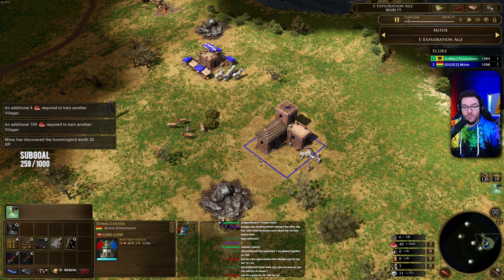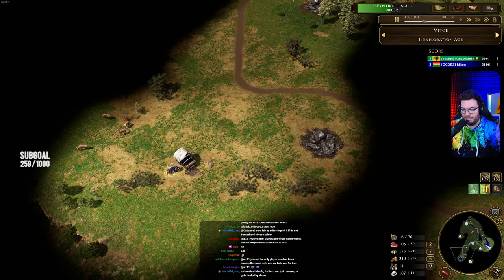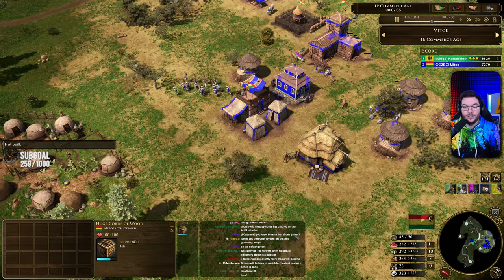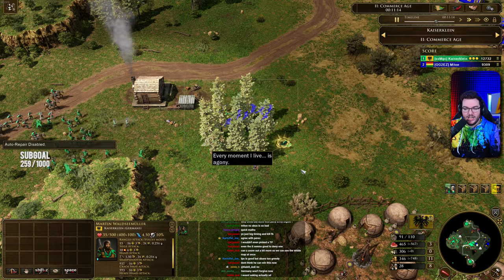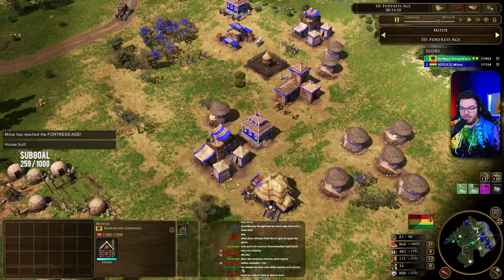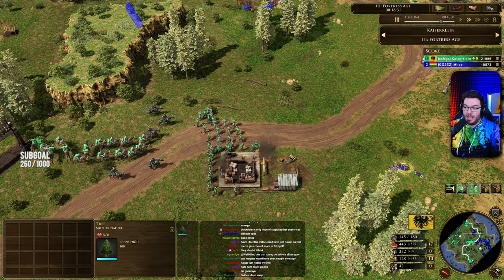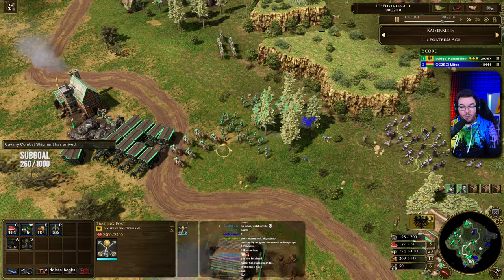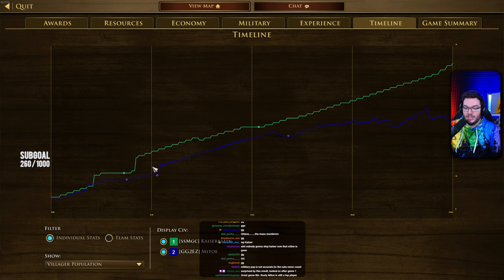Kaiserklein's INFAMOUS Black Riders [AoE3]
Check out the $100,000 AoE4 tournament that I will be casting, N4C here ➤